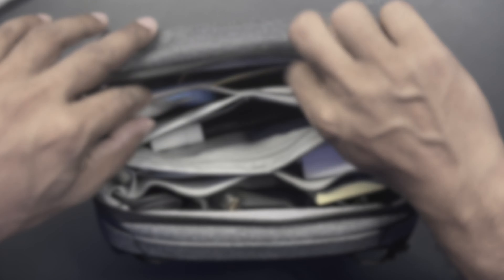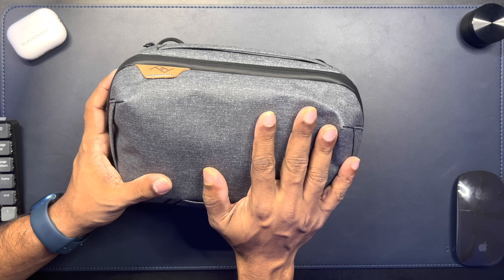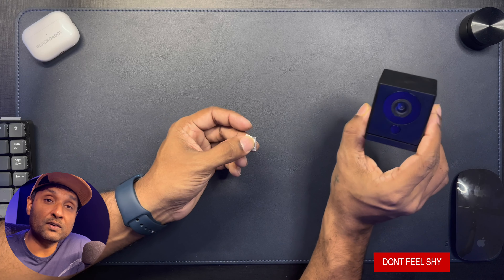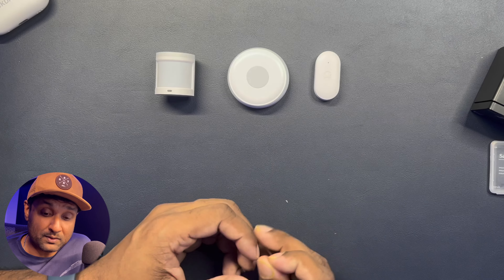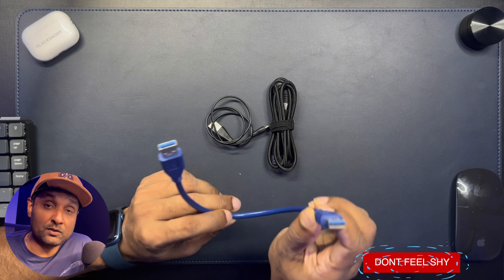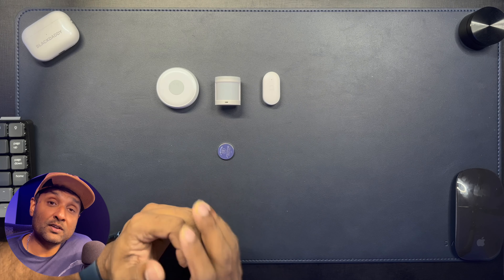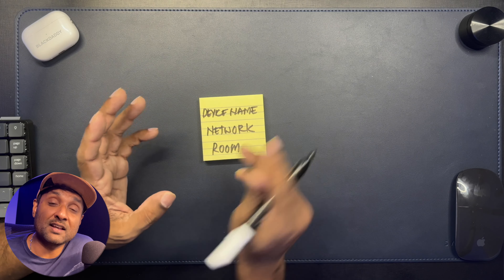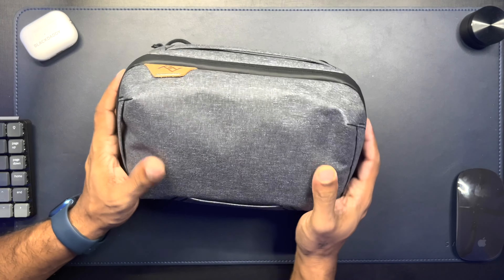My Ultimate Smart Home Kit: The 8 Essential Items You Must Have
Whether you're new to the smart home trend or you're just looking for ways to improve your current DIY setup, this kit has everything you need to get started! I'll give you tips on how to use each one in your DIY Smart Home. This Smart Home Kit is Accessible, Organized & Compact.

⏱️ TIMESTAMPS ⏱️:
00:00 Intro
00:10 Opening
00:28 Smart Home Kit for DIYer's
01:42 Smart Home Essential 1
02:26 Smart Home Essential 2
03:12 Smart Home Essential 3
04:00 Smart Home Essential 4
04:37 Smart Home Essential 5
05:25 Smart Home Essential 6
05:50 Smart Home Essential 7
07:00 Smart Home Essential 8
07:45 Closing